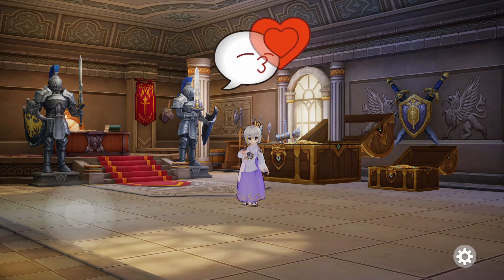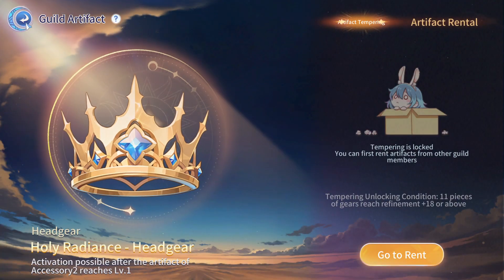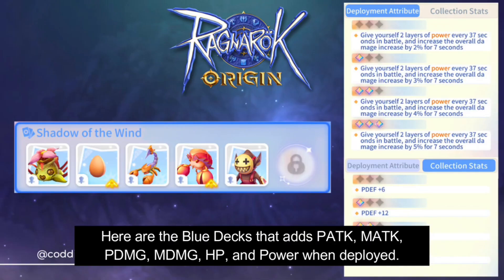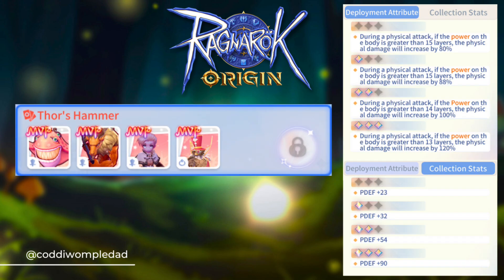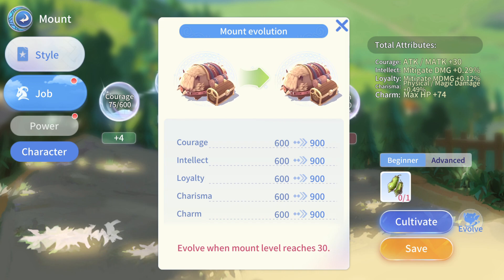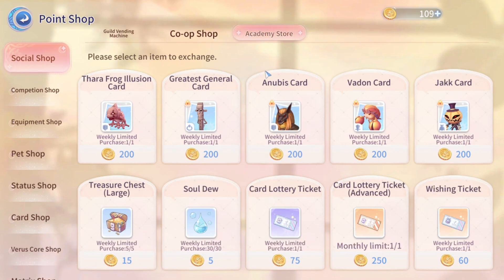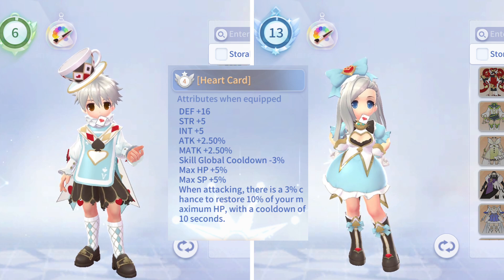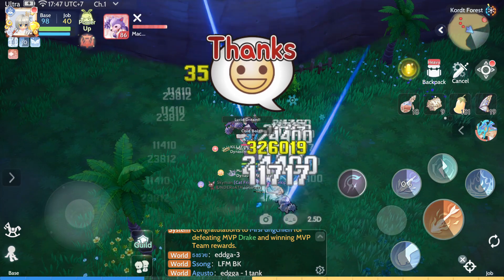ROO Global Server, Aldebaran update!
In this video, we will check the Ragnarok Origin Global Server 11/01/2023 update. This update will bring us new regions to explore, new monsters to fight, new cards to collect, new MVPs to hunt, and two new features: Card Combination and Card Artifact.

Other fixes and updates are as follows:
-Fixed an issue where adventurers with a full backpack were unable to participate in the Weekend Banquet.
-Fixed an issue where the description of the Return Fund was incorrect.
-Fixed an issue where adventurers would get stuck while walking on the streets of Prontera.
-Fixed an issue where some healing spells of Priests would select improper targets when party members were out of range.
-Fixed an issue where the Priest skill, Turn Undead, was not functioning properly in auto-combat mode.
-Fixed an issue where Thor Cup's leaderboard was displayed incorrectly.